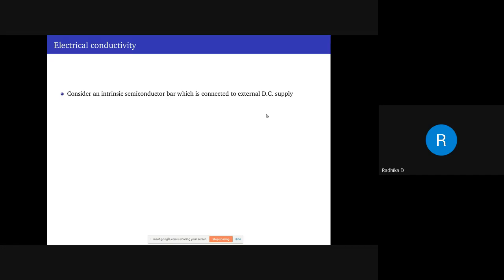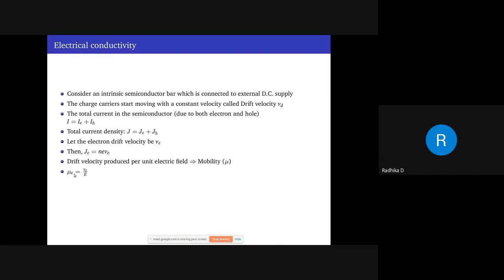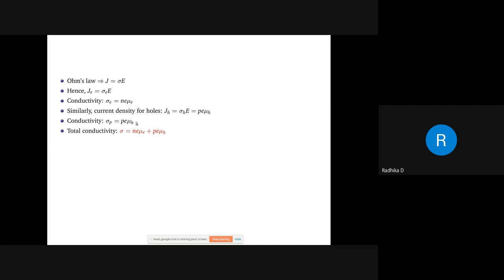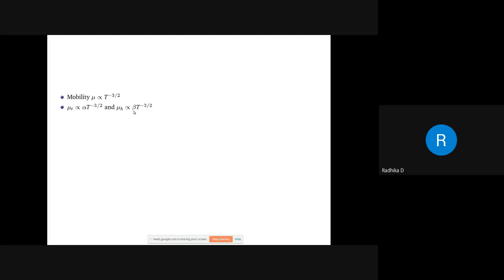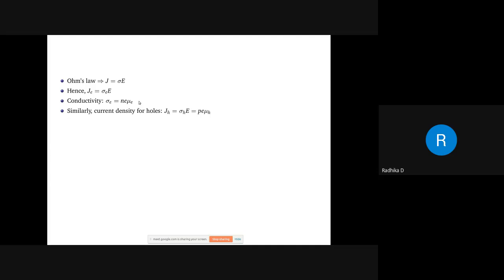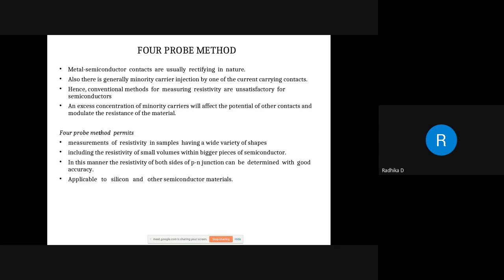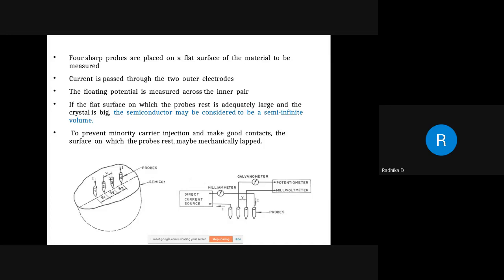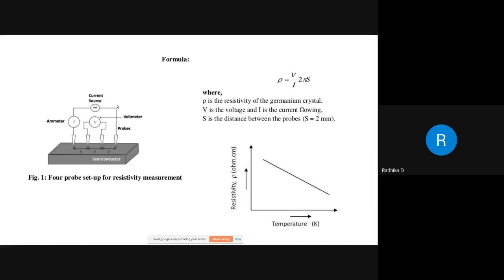Expression for Conductivity; Four probe method